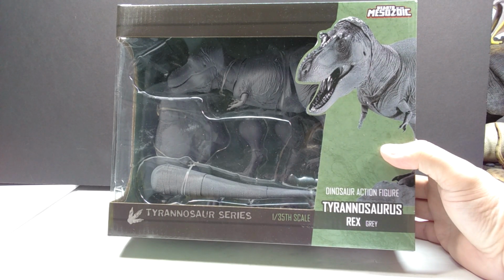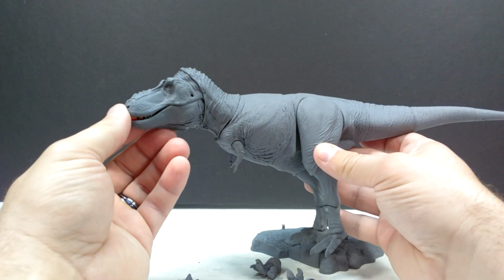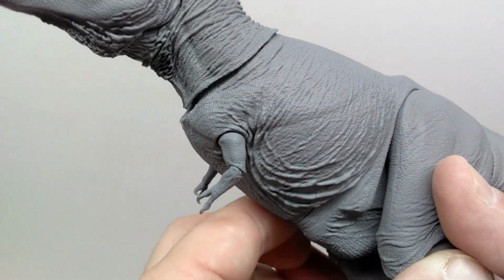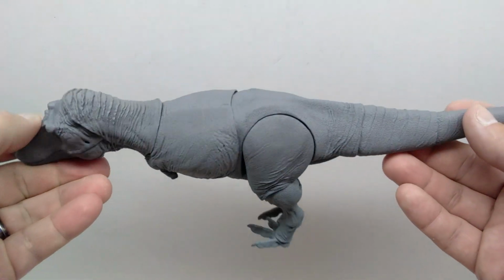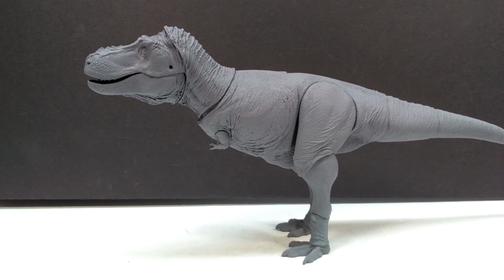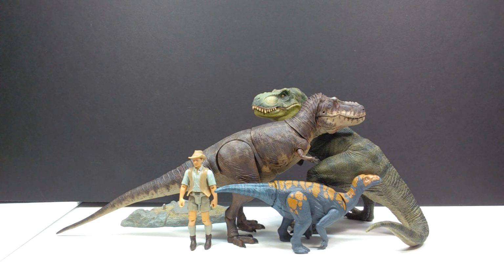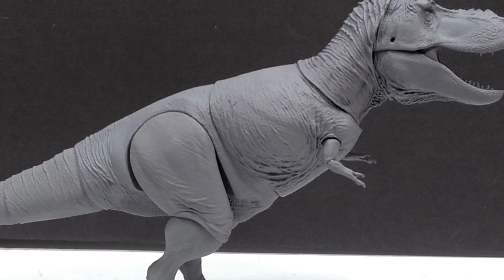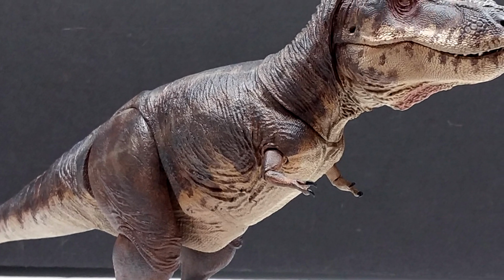2022 Beasts of the Mesozoic Tyrannosaur series "Grey" 1/35 scale Tyrannosaurus Rex Review!!!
Today we're checking out another brand new Beasts of the Mesozoic release but this time it's our first look at the Tyrannosaur series! We have a 1/35 scale"Grey" Tyrannosaurus Rex!!!